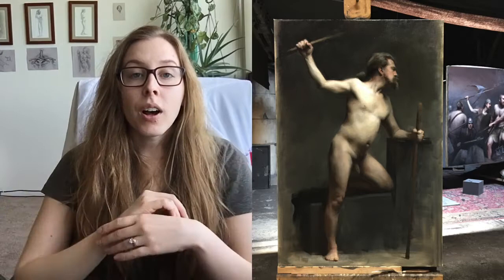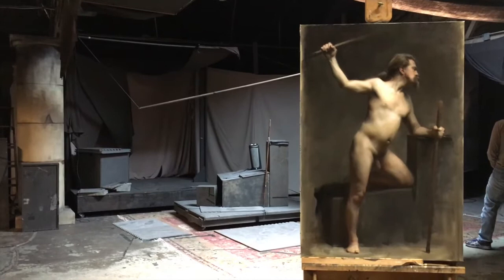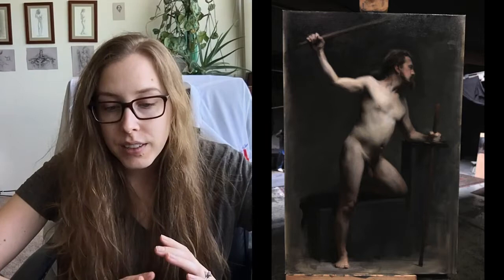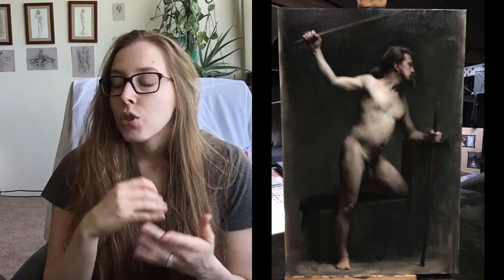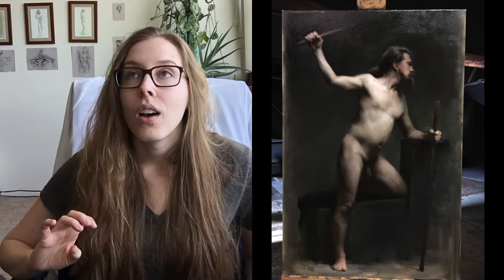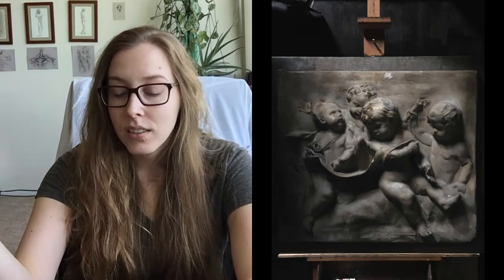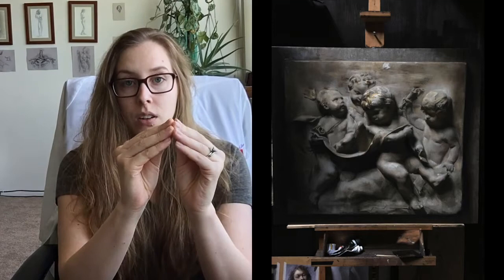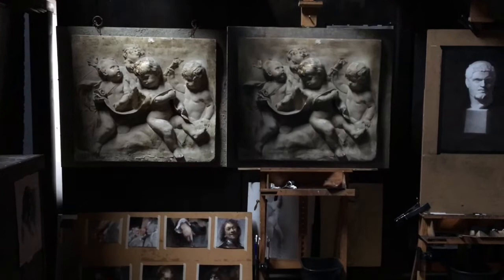Atelier Diary | Finished Figure Painting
Summer WorkShop
When: July 10th - August 18th
Where: The Ravenswood Atelier in Chicago
Instructor: Magda Almy
Assistant: Jennifer Marie

Drawing Workshop - 2 weeks, Monday-Friday, 9am-noon
Painting Workshop- 4 weeks, Monday-Friday (Not Thursdays), 9am-noon